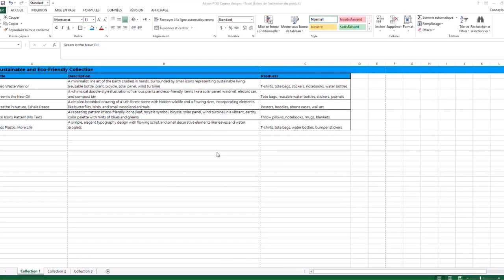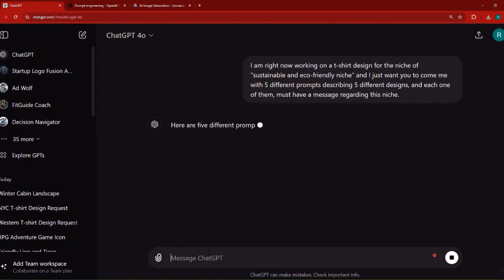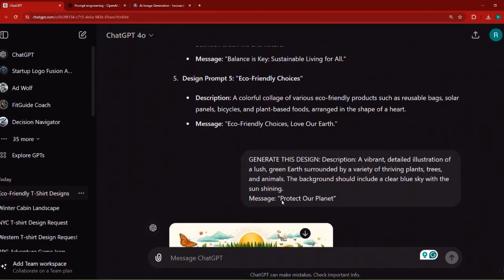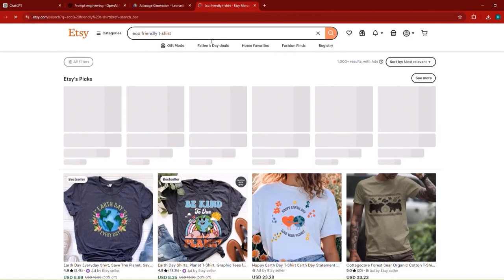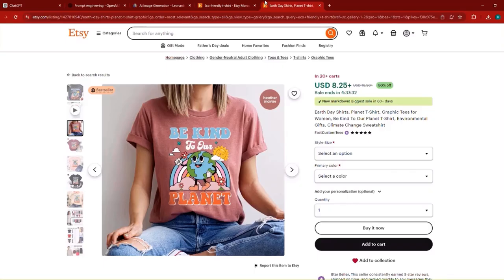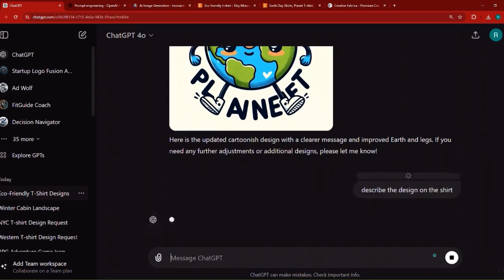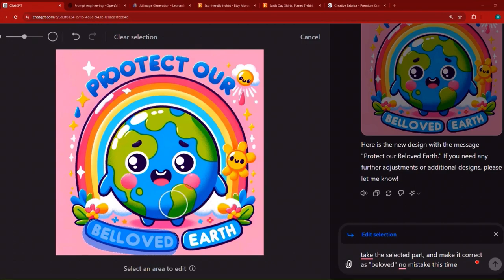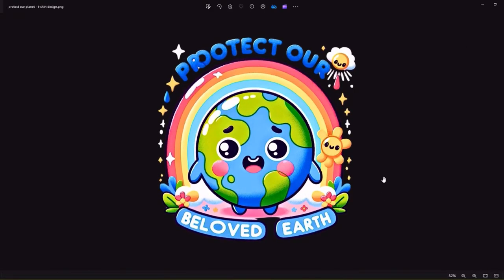AI T-Shirts That Sell: Launch Your Brand in 72H!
Tap into the future of fashion and finance 💰👕 by using **ChatGPT**, **Leonardo AI**, and **MidJourney** to design eye-catching T-shirts — fast! No design experience needed. Just plug in your ideas and let AI do the heavy lifting 🎨⚡.

✅ Generate Viral T-Shirt Designs with AI
✅ Build a Profitable Brand in Under 72 Hours
✅ Perfect for Print-on-Demand & Etsy Sellers
✅ Zero Coding or Graphic Design Required

Turn creativity into cash 💸 — your AI-powered T-shirt business starts now!